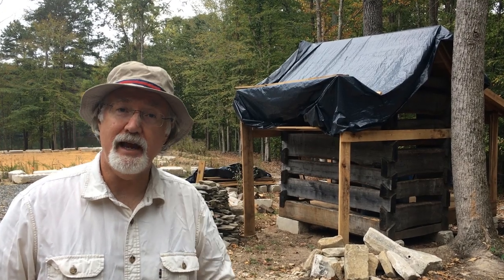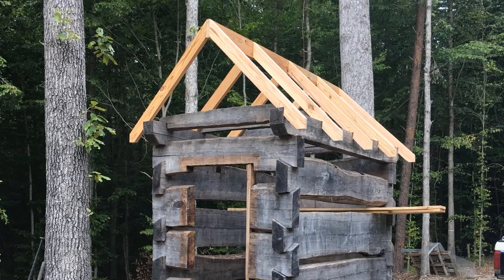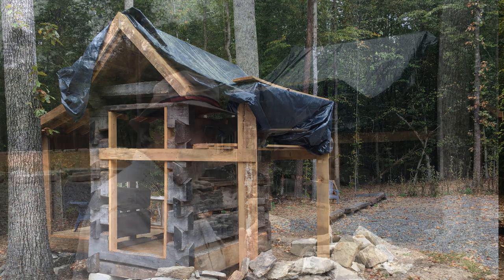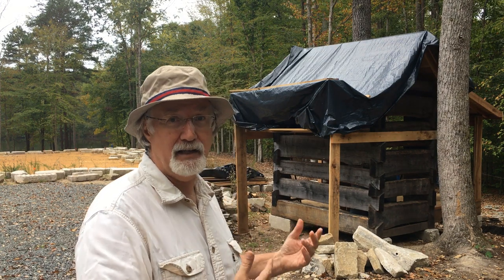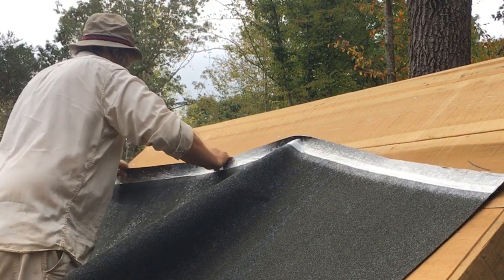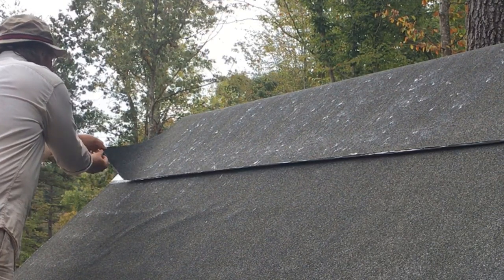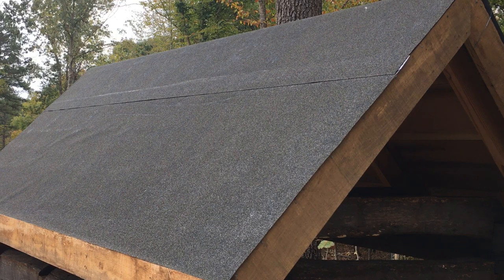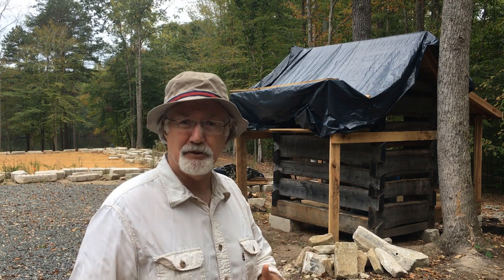Under The Roof?... Handmade House TV # 96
Do you need a substrate membrane under your roofing?

What are the benefits of having a roof under-lament?